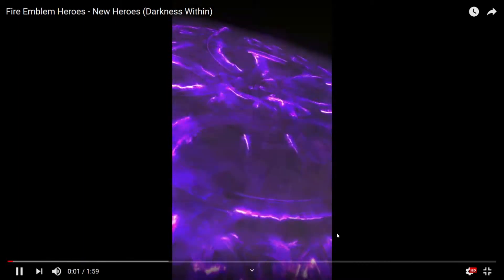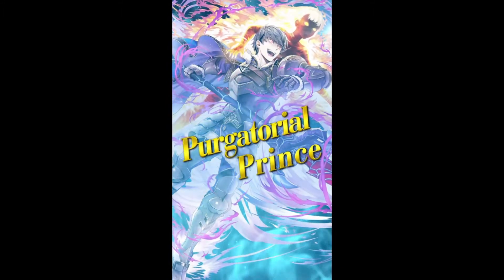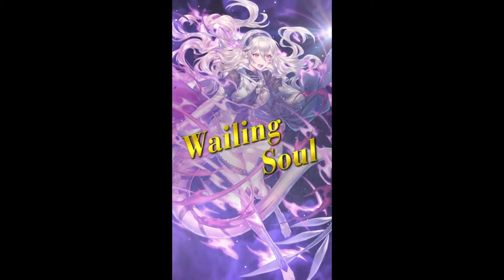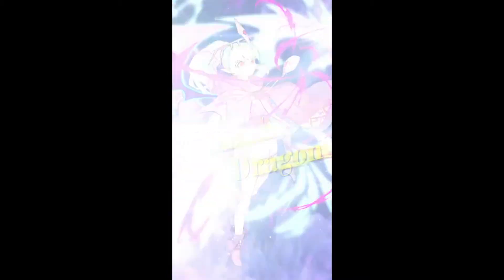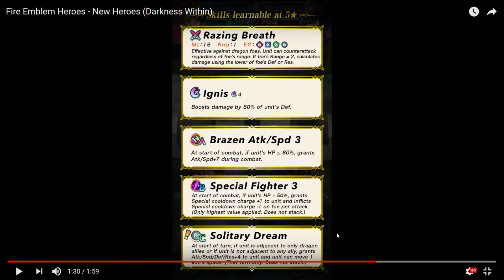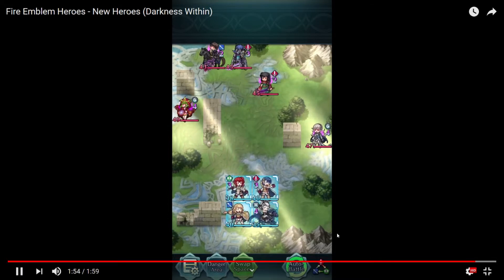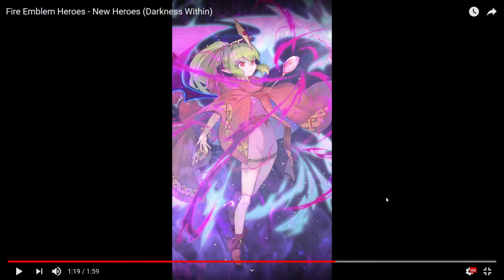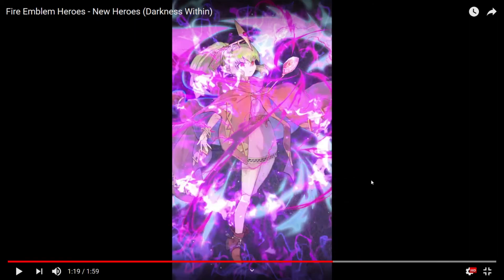Tiki NO. Fire emblem heros darkness within banner reveal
I'm afraid of what this Tiki can do.